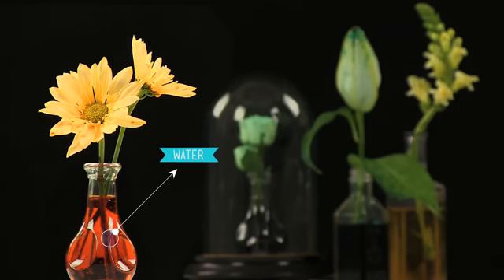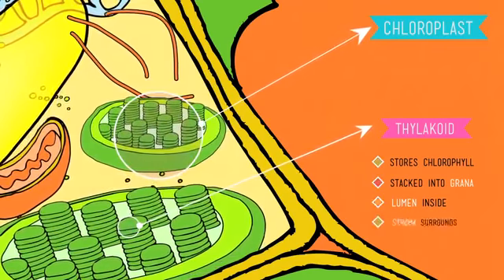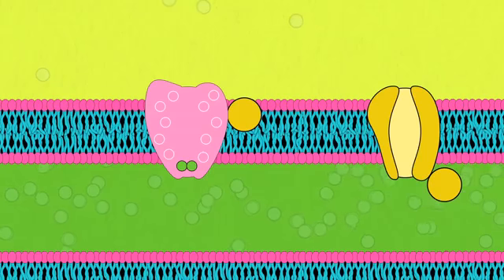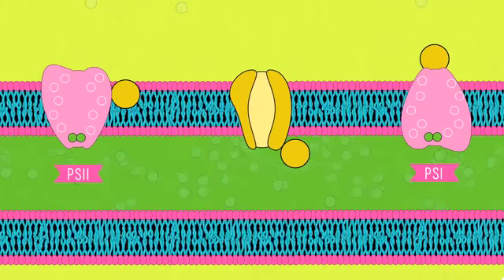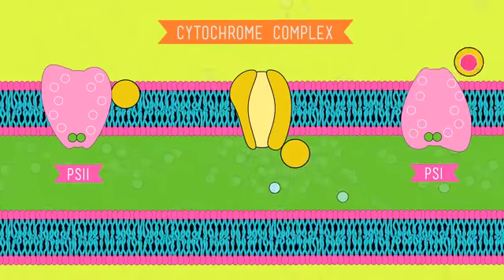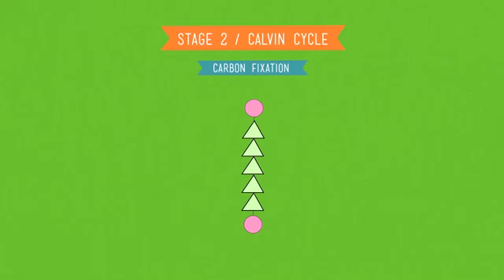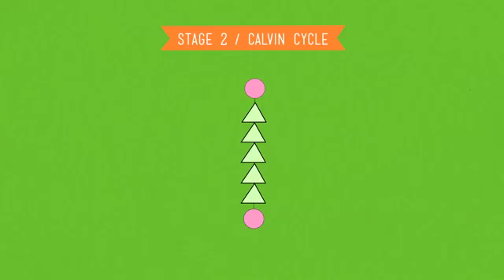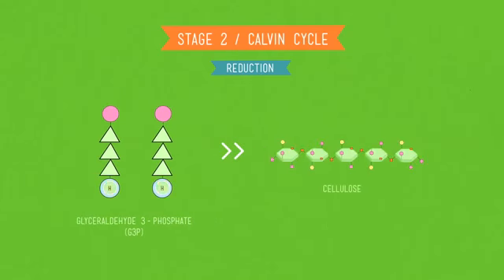Photosynthesis Recap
Hard